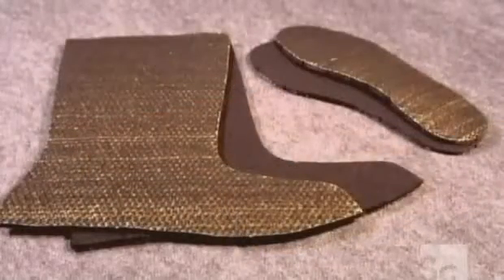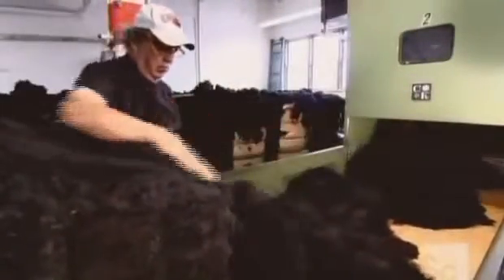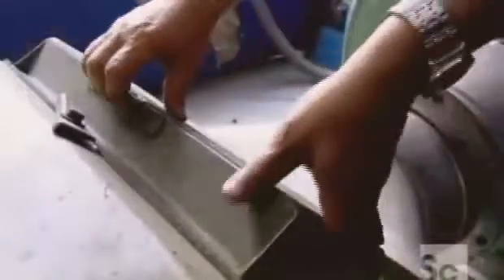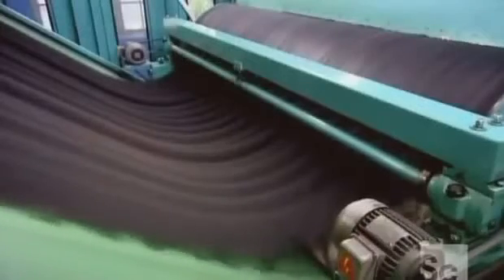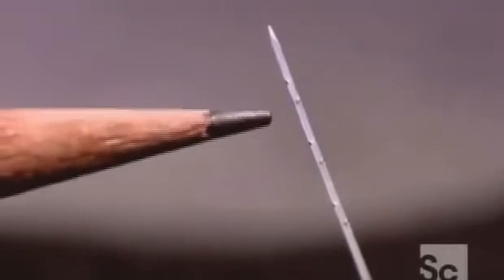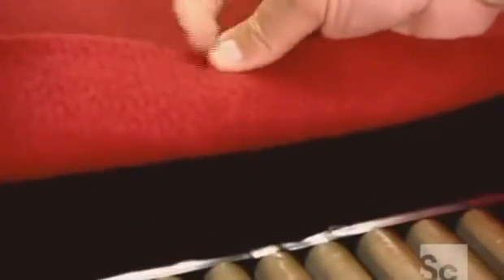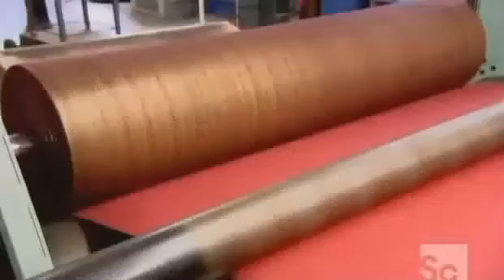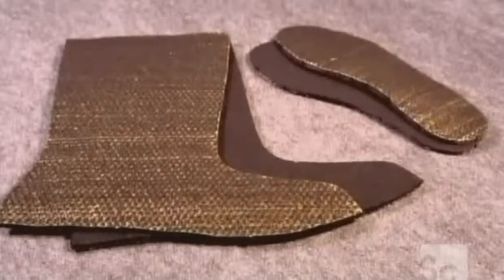How its Made - Felt Liners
How Felt is made